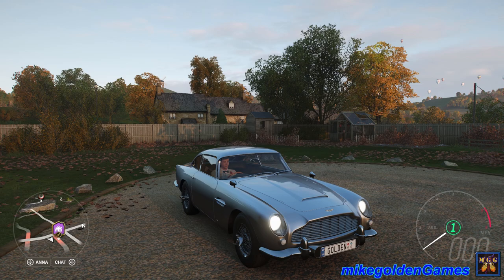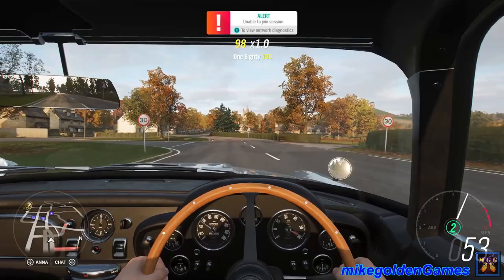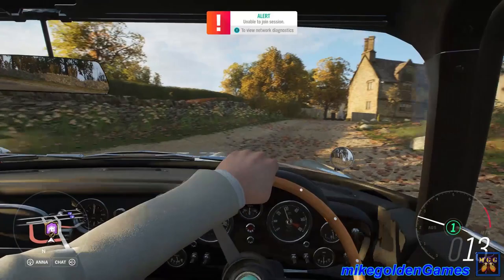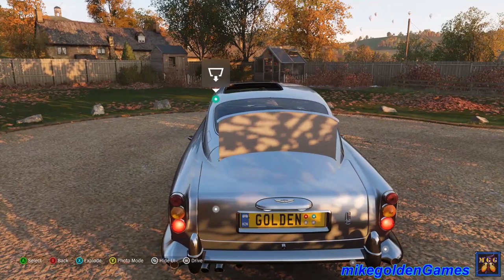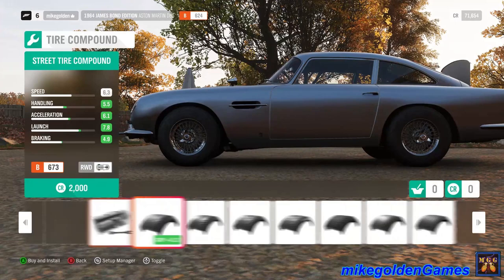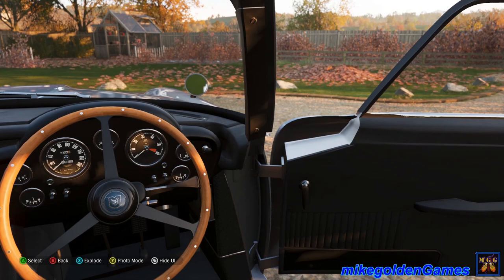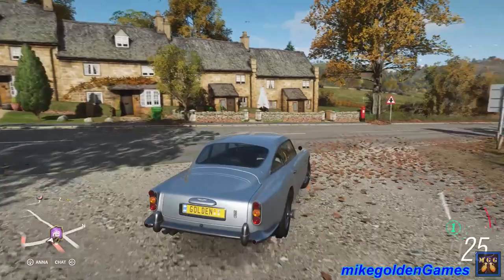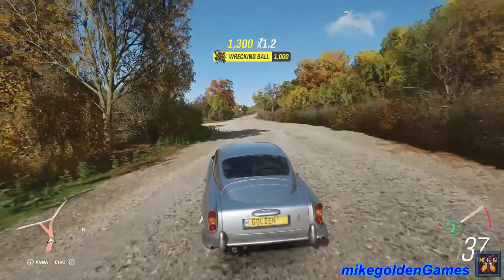Aston Martin DB5 - James Bond DLC | Forza Horizon 4 Episode 3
In this episode of Forza Horizon 4 we take a look at the James Bond DLC Car Pack.  This episode is showcasing the 1964 James Bond Edition Aston Martin DB5.  So we begin by taking the DB5 out for a spin.  After driving it around on a stock setup, we head back to the garage to look at the gadgets the car has.  The front and rear license plates revolve to show JB 007.  The top of the car can be removed, for the passenger ejection seat.  The front lights pop down to allow the guns to come out.  The rear lights also pop down to allow the smoke screen, caltrops, and oil to be deployed.  The rear window has a bulletproof panel that pops up as well.

Shot in 1080p at 60fps, Ultra Settings.